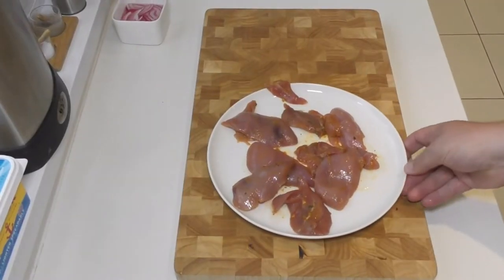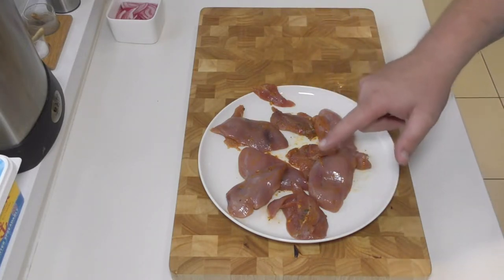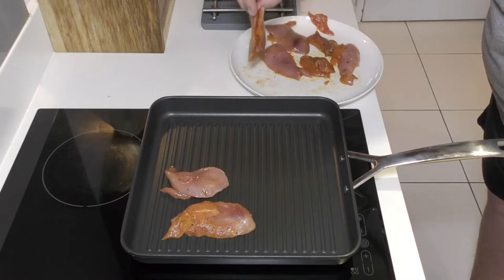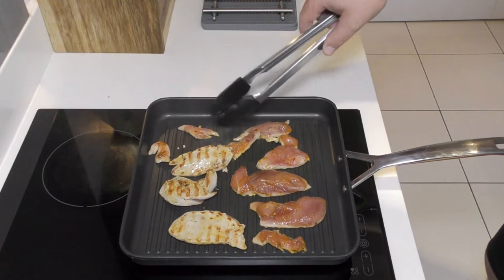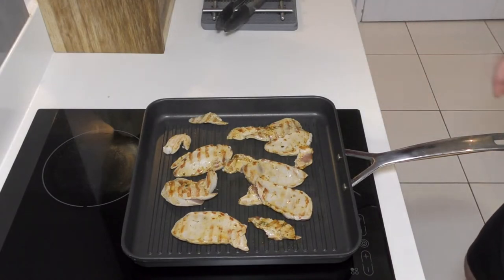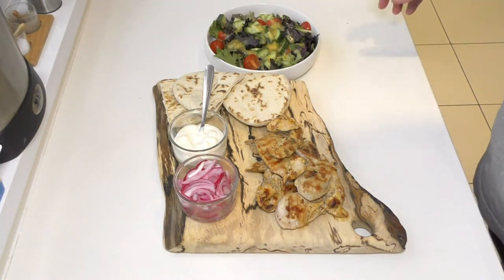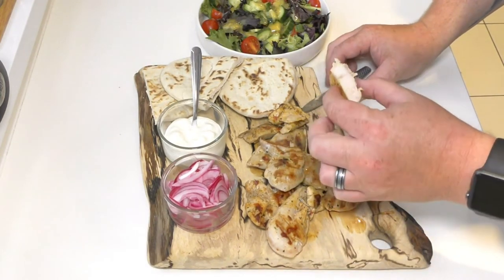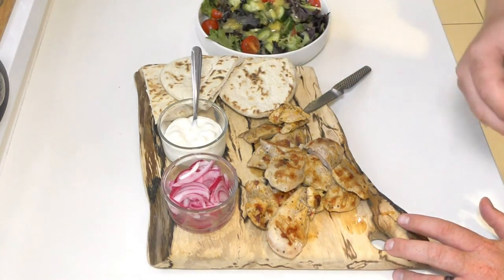Wild & Game Produce - Partridge Pitta Pockets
My wonderful friends at Wild & Game sent me a trial pack of their beautiful game meats. The pack included Pheasant, Partridge, Boar Sausages, Burgers Pies and so much more! In this video, I show you how I made a simple and tasty recipe of Partridge Pitta Pockets!

To purchase products and produce from Wild & Game, or to just look at their recipes,